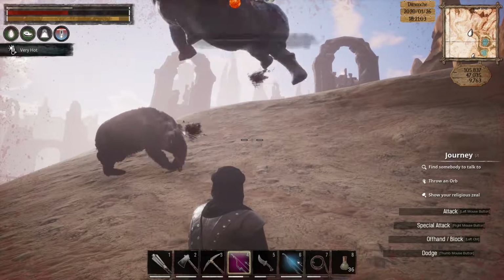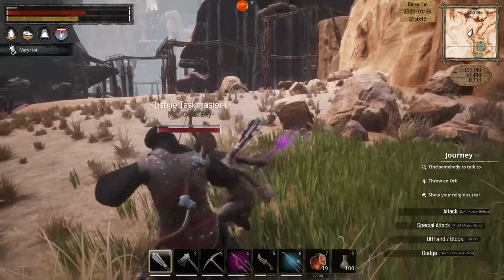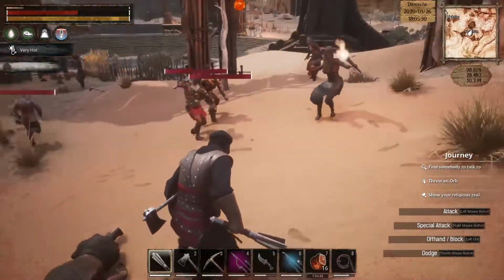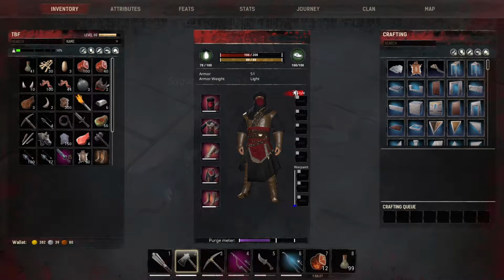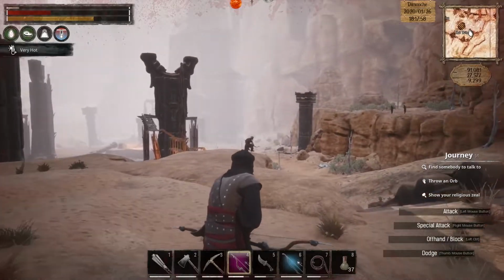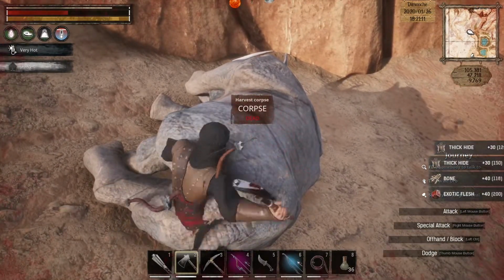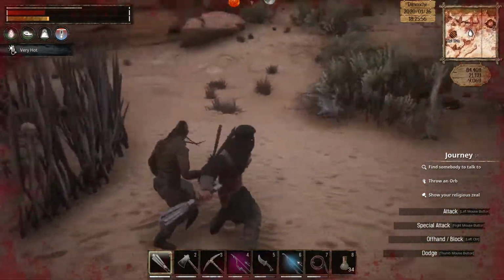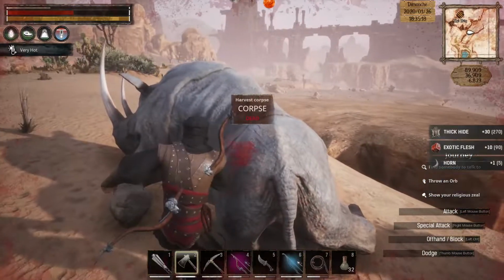Building our Army for the Purge! Conan Exiles E08 - New Horse Mount update let's play!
Conan had a Horse Mount update recently and we want to jump in and see it for ourselves!  This will be a 2 times a week series, just hanging out in the lands of Conan with some friends!

Skellipimp / TaruHunter /Maverick
DK  /  Goat  /  JenAi  /  King Wafflemonger  /  Lilcanvr  /  MissLid  /  ToddP
Ajitzi  /  Benji  /  Conan181  /  Catastrophe /  9er  /  CosmicDebri  /  CrazyGamerEmm
Cursed Savage / DaPitbull / Dhunt / everyday##life / Mr_Aperture / Isaac
JJack  /  ODog  /  Kelly  /  Malinja  /  Auto  /  Ponypics  /  Baller35  /  Wilber  /  Heatsink

My Server Manager and Awesome Friend
Automated

About the Game from Wiki:
Conan Exiles is an open-world survival role-playing game being developed by Funcom, set in the brutal lands of Conan the Barbarian and based upon the writings of Robert E. Howard. The events in Conan Exiles take place on Conan’s timeline between the stories Xuthal of the Dusk (The Slithering Shadow) and A Witch Shall be Born.[1]

In January 2016, Funcom announced it was working on Conan Exiles, an open-world survival game based on the Conan the Barbarian brand. The game released on Steam PC Early Access on January 31, 2017 and launched on the Xbox One as part of the Game Preview program in August. At the end of the month, Funcom teamed up with Koch Media/Deep Silver, which handles physical retail for all three platforms since the full release.[2] The physical retail version was released on April 24, 2018 for all platforms simultaneously.[3]

On April 27, 2018 Spike Chunsoft and H2 Interactive were revealed to release Conan Exiles digitally and in retail in Japan, Korea and several other territories in Asia. In Japan, Spike Chunsoft released a seperate PlayStation 4 version both for digital download and in retail stores across Japan on August 23, 2018 called Conan Outcasts